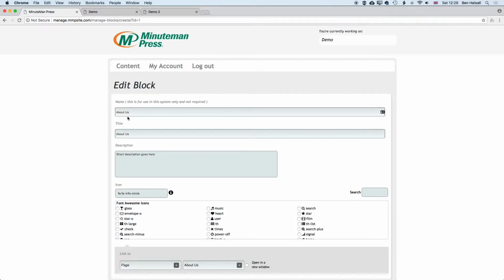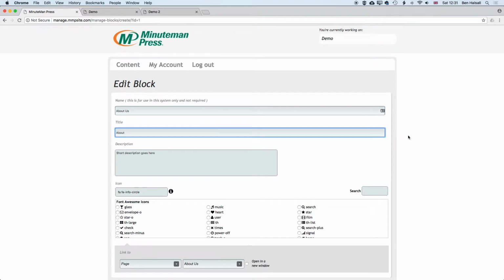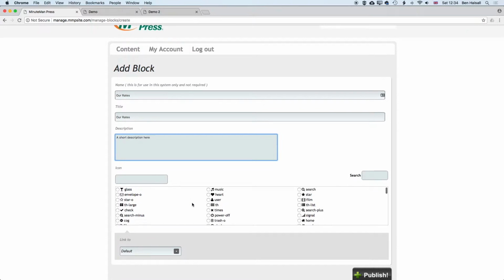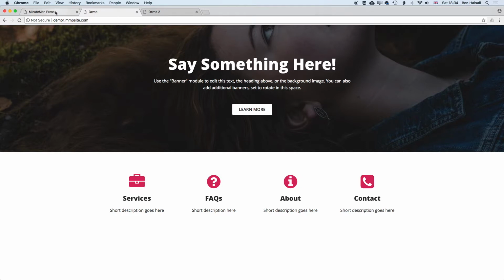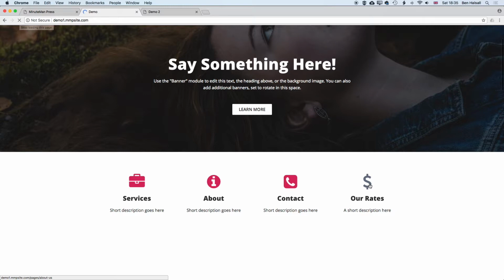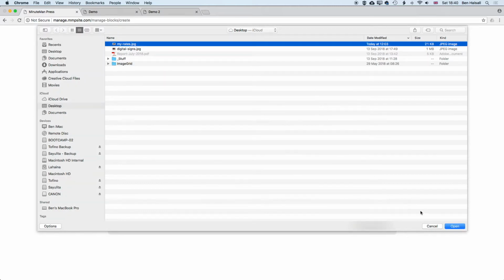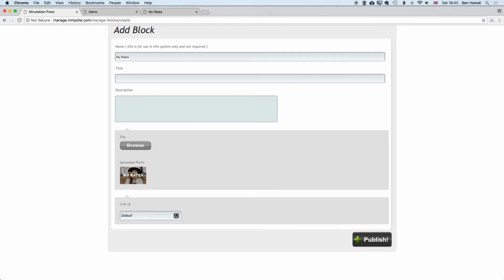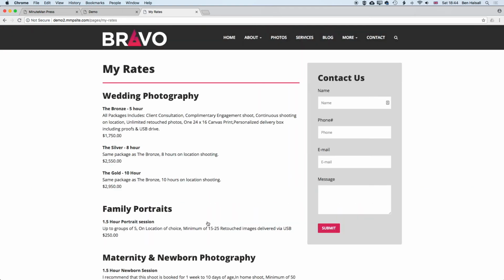03 - Blocks Module